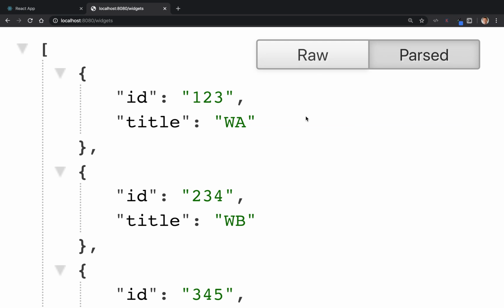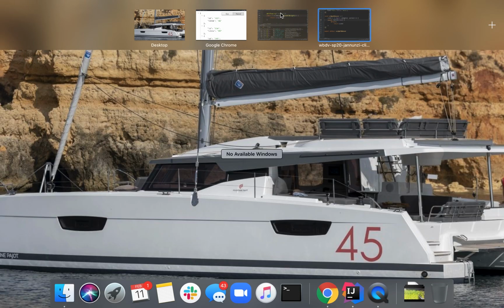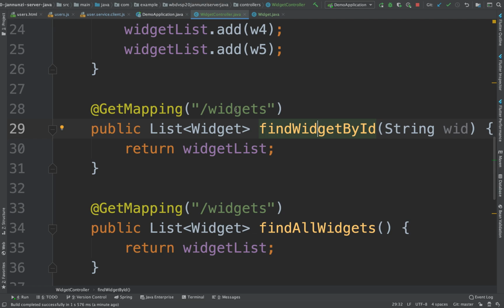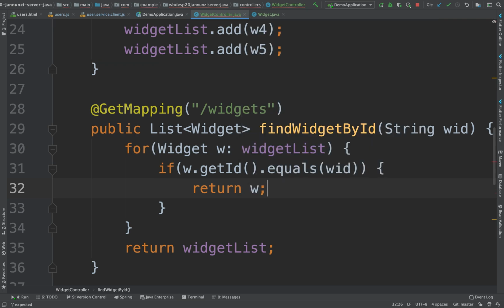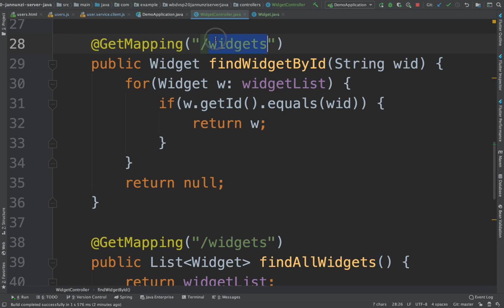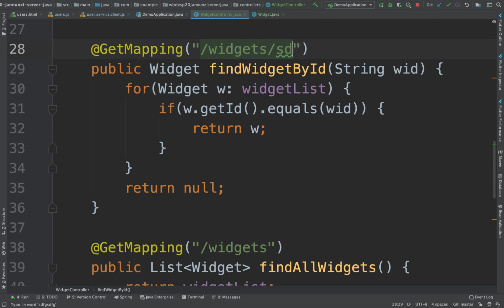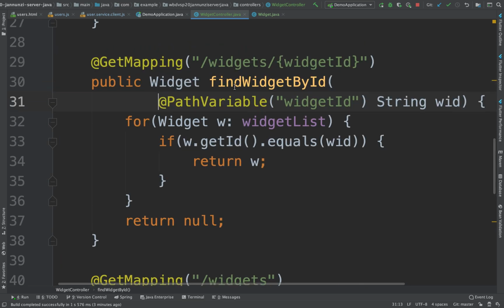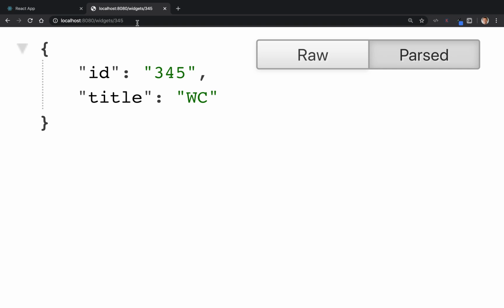cs4550 sp20 w6 61010